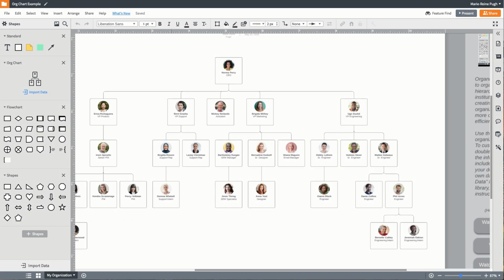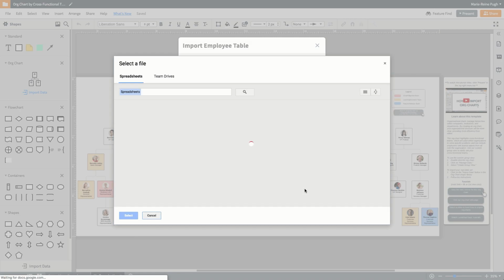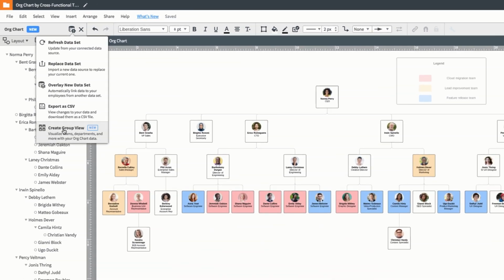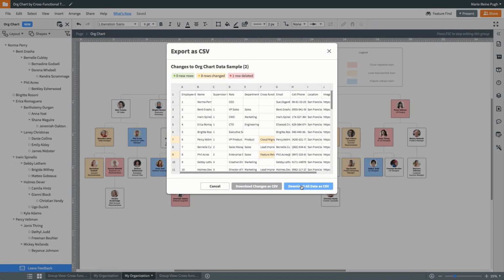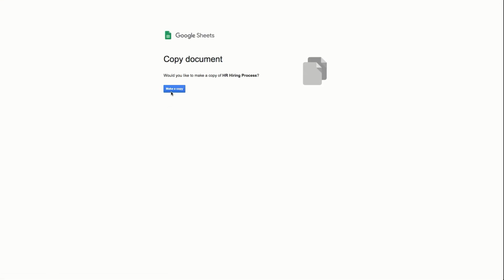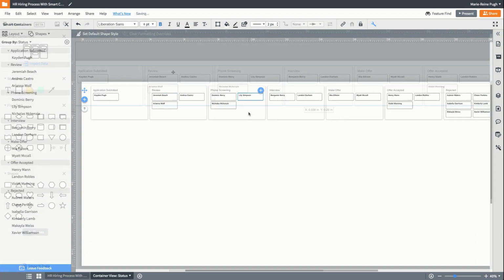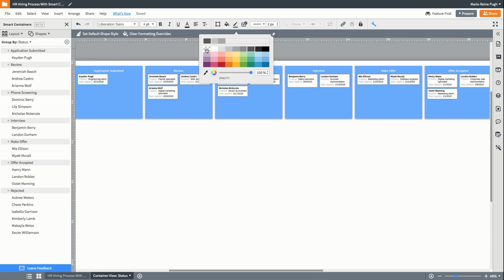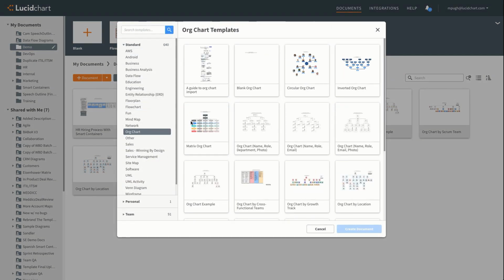Lucidchart Tutorial - Use group view and smart containers in templates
Lucidchart's new automated layout features make it easier than ever to see more of your data. With group view, you can take your org chart hierarchy and break it down into different categories, such as location, team, etc. If you don’t have an org chart but still want the convenience of group view, try using smart containers, which automatically group your data into fully customizable categories.

In this video, we’ll walk you through specific example templates that use these features to help give you insights into your data.